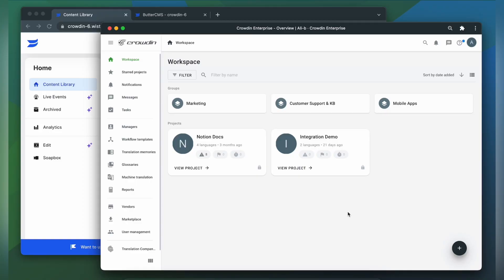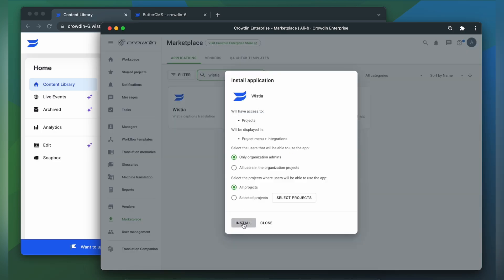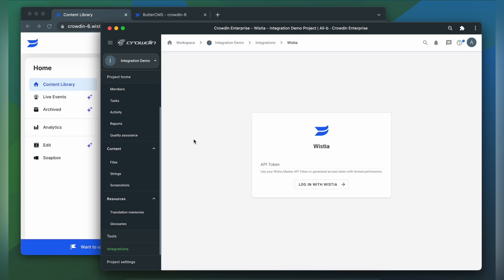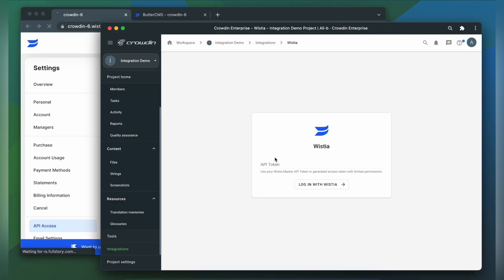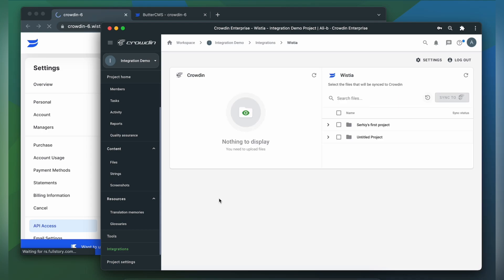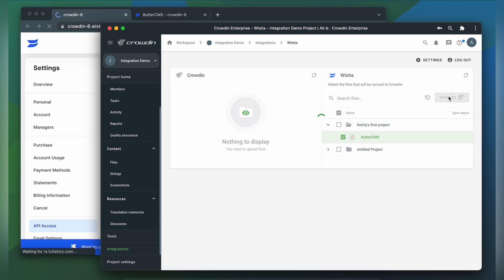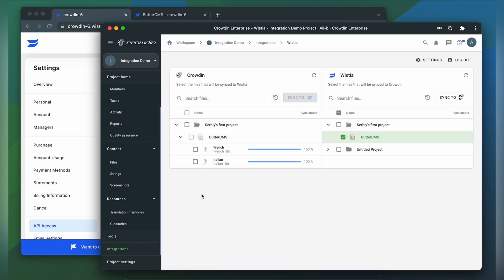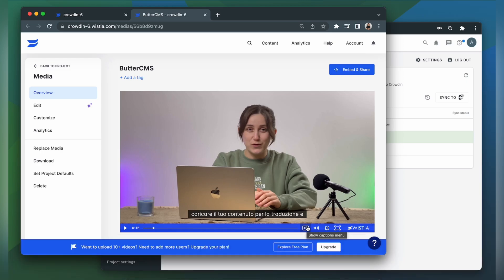Wistia Localization | A quick guide on how to translate Wistia captions with Crowdin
Learn how to localize Wistia subtitles with Crowdin in a simple way.

2) Click Install to start translating your content.

We have 24x7 tech support happy to help you get your videos multilingual.